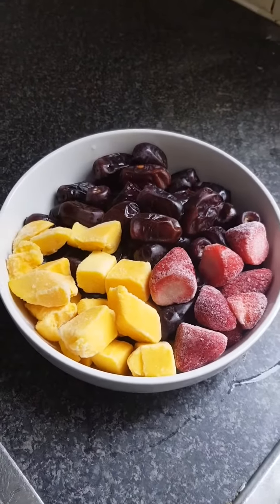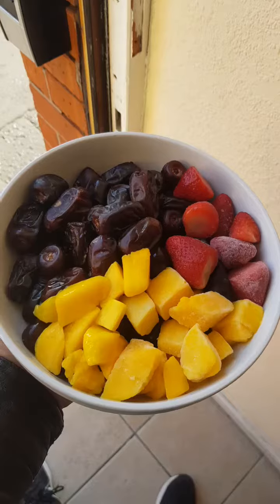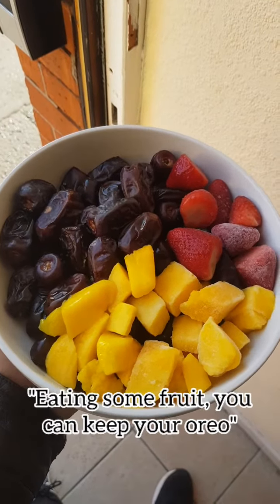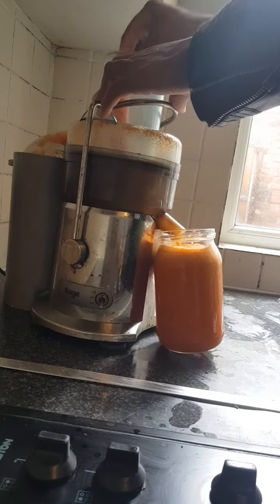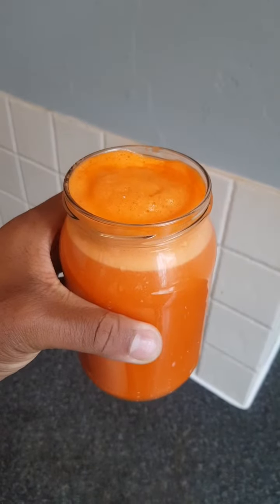Best Way To Track What You Eat on Raw Till 4 Vegan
what is the best way to track what you eat on raw till 4.

🌱music resource